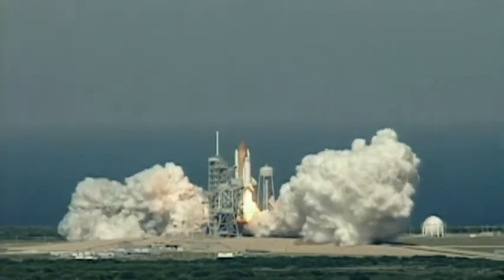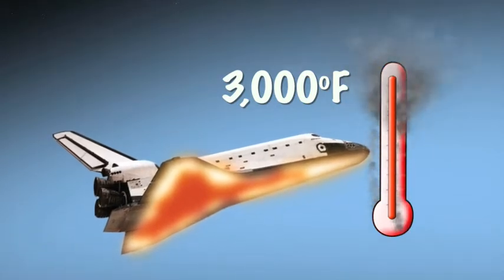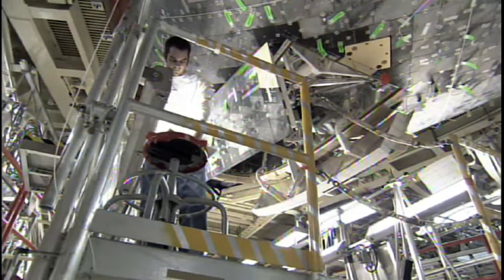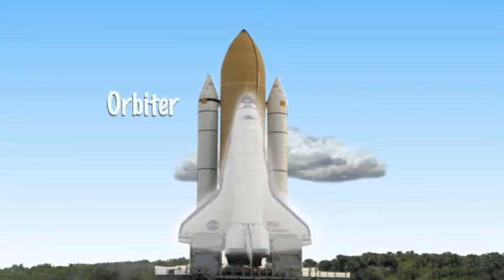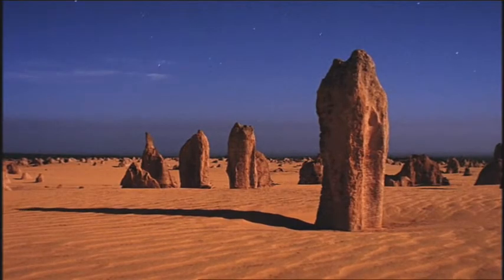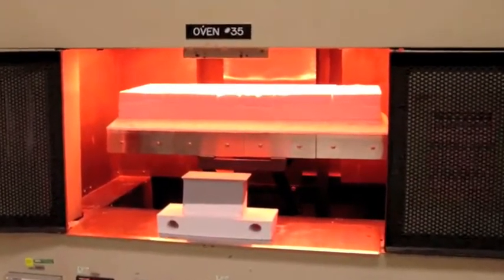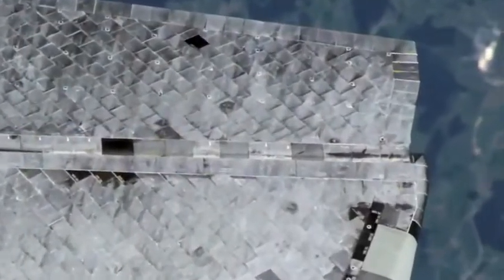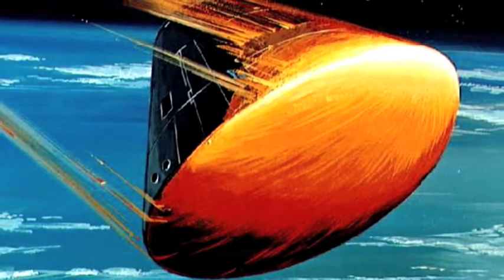Our World: How Sand Protects the Shuttle [Archived]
In this NASA eClips video segment, learn how NASA uses sand to protect the space shuttle. The shuttle must have a protective covering that can withstand extreme temperature changes when it enters and exits Earths atmosphere again and again. In this video segment find out how the shuttle tiles are made from sand and how the sand is used as a protective layer to keep the astronauts and the shuttle safe.

[Archived 2014 - From 1981 through 2011, NASA space shuttles flew more than 130 times, carrying over 350 people into space and traveling more than half a billion miles.  These archived videos, while dated due to the retirement of the shuttle and changes in other missions, contain information about the amazing technology and scientific contributions embedded within the space shuttle design.]